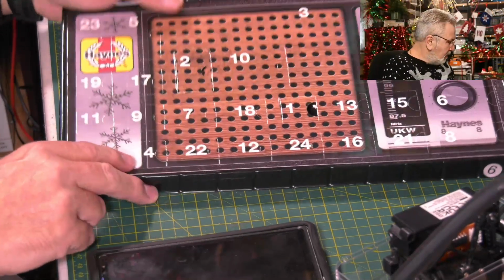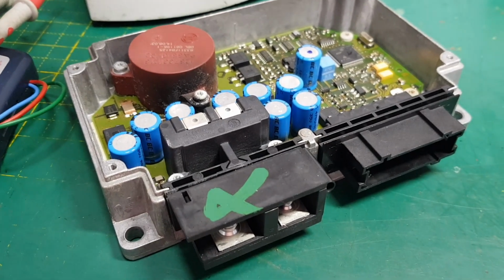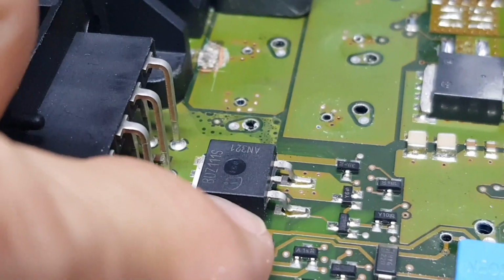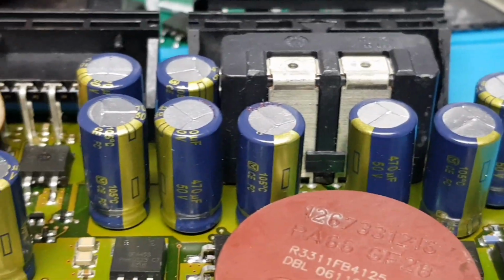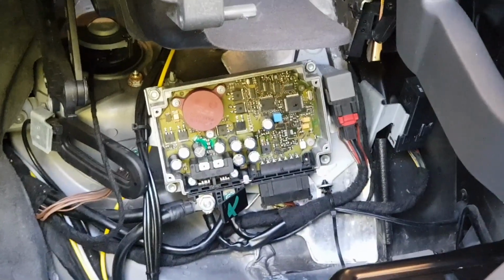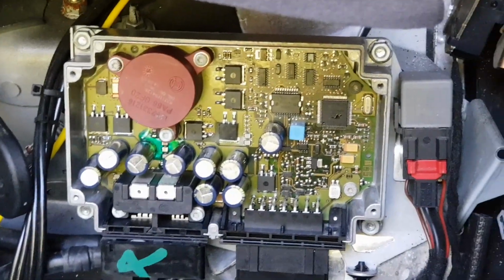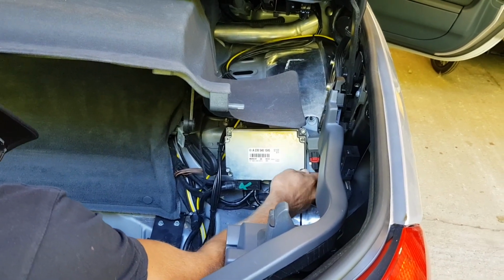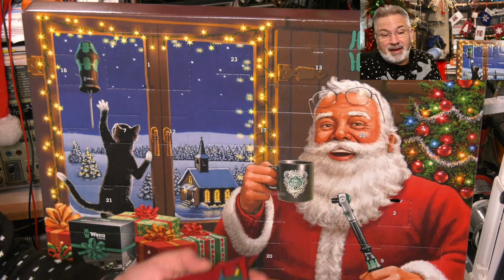Crunchers Christmas 2022 : Mercedes R230 SL500 Battery Control Module (BCM)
I'm away today at the British Vintage Wireless Society swap-meet and auction at Royal Wooton Bassett. Hopefully I will come away with lots of goodies to show you.

Most of this footage was shot in the summer this year. It's a common thing for these modules to go up in flames destroying the car. Luckily we caught this one just in time.

Grab a cuppa, beer or your favourite tipple and join in the chat.

Merry Christmas